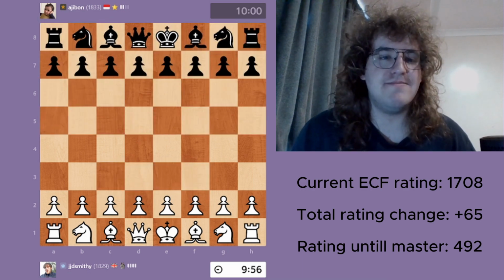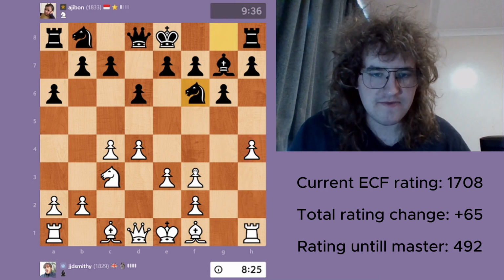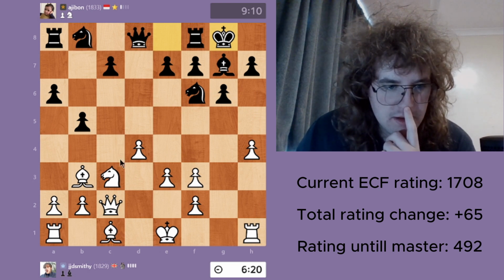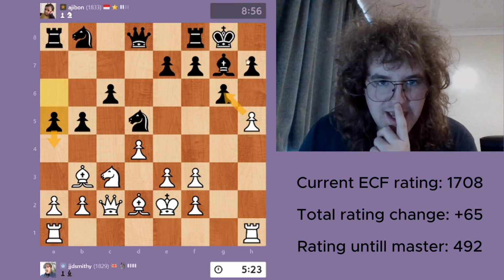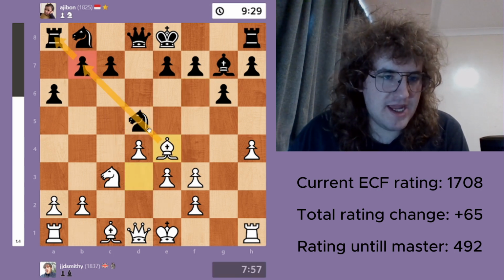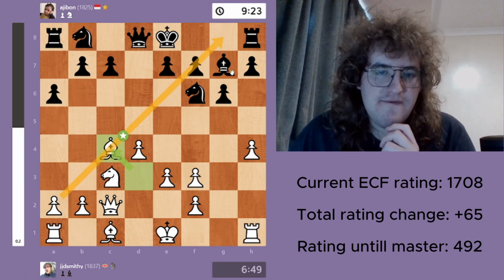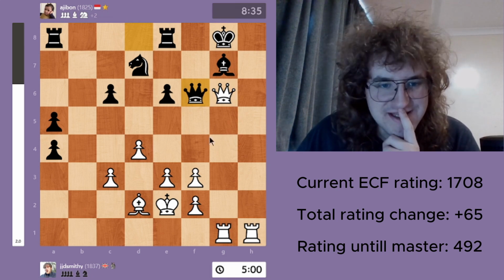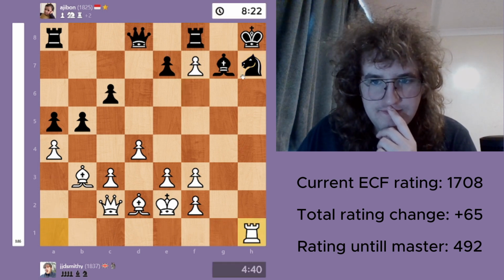All out attack!!! - Road to Master e.p. 113